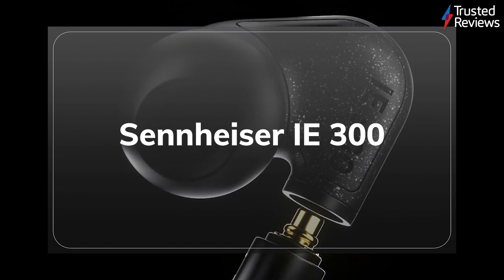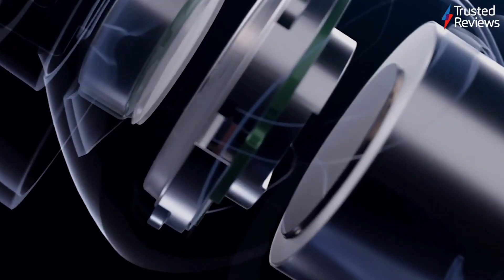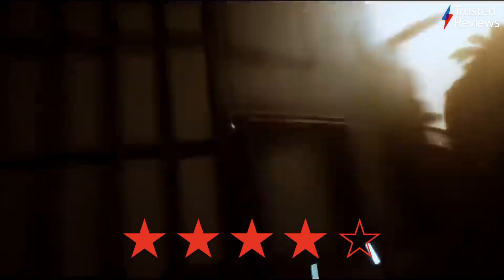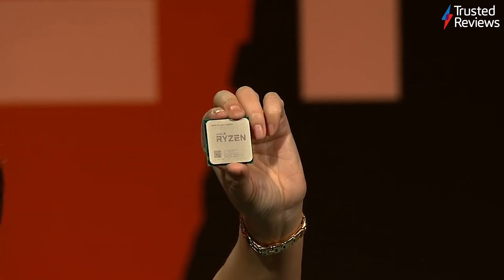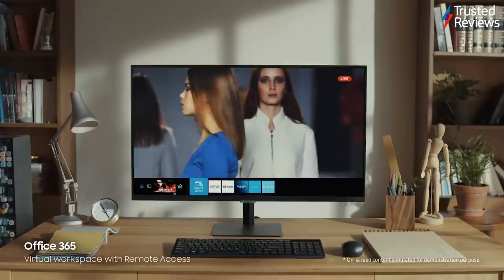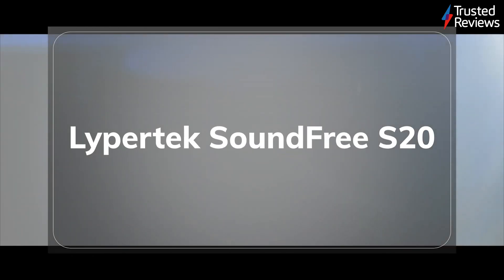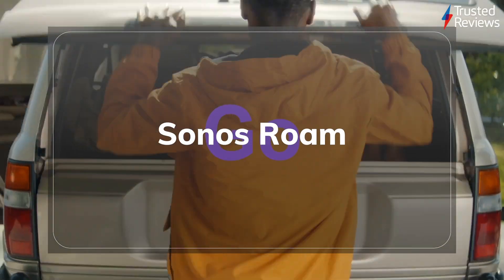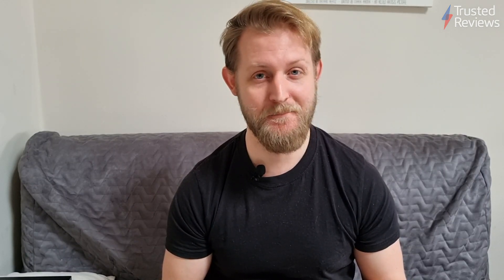Trusted Recommends: The Sonos Roam gets a perfect score | Oppo Enco X | Realme 8 Pro | Outriders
The work week is finally coming to an end and with it comes a fresh episode of Trusted Recommends, the weekly column and show where we detail the top scoring products to pass through our lab over the last 7 days.

Featuring the Sennheiser IE 300, the Sonos Roam, the Lypertek SoundFree S20, the Oppo Enco X, the Samsung Smart Monitor and many more.

Morphy Richards 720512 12-in-1 Steam Cleaner
Sennheiser IE 300
Lypertek SoundFree S20
Oppo Enco X
Realme 8 Pro
AMD Ryzen 7 5800X